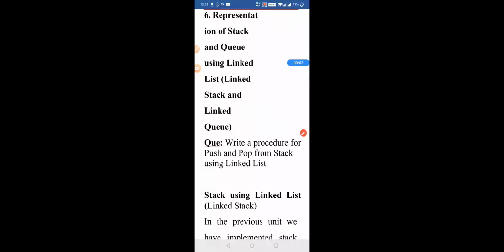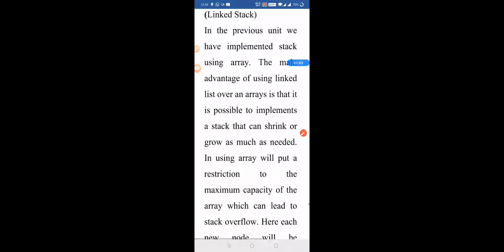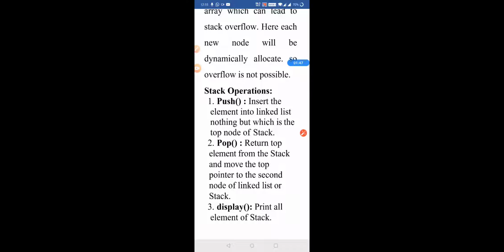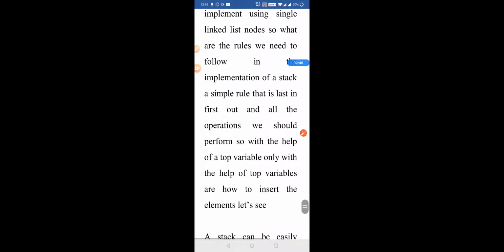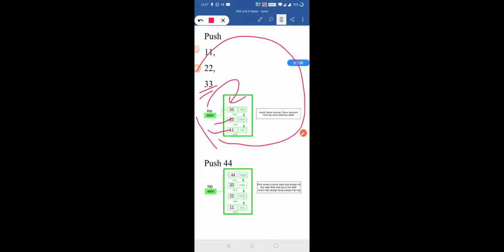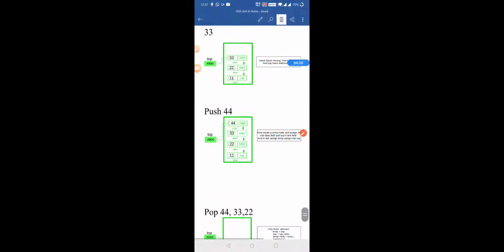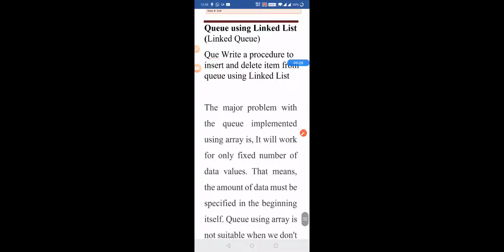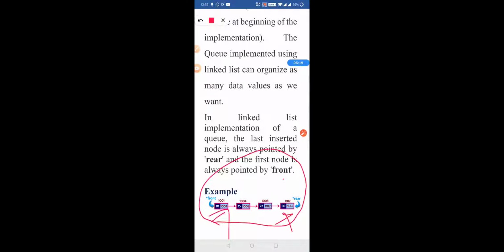DSA-Data Structures and Algorithms-SE CSE-IT-Stack and Queue Representation by Linked list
Representation of Stack and Queue by Using Linked List